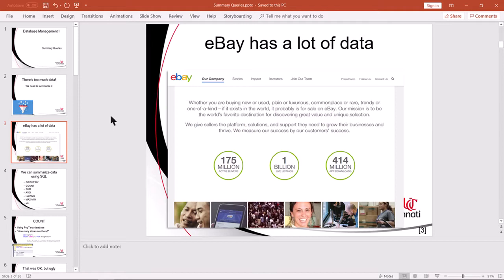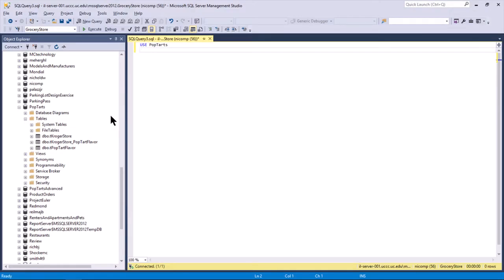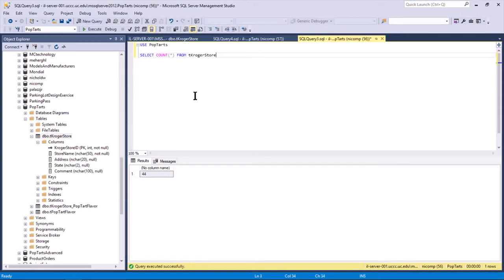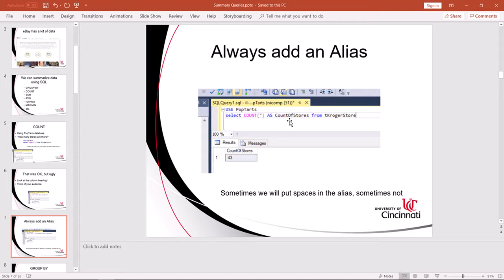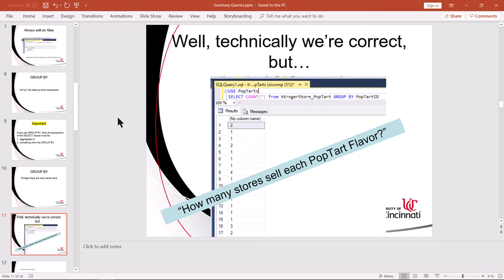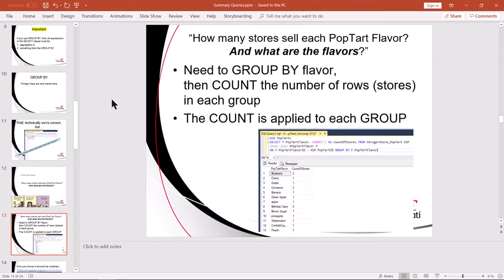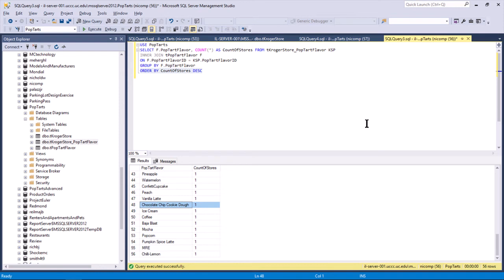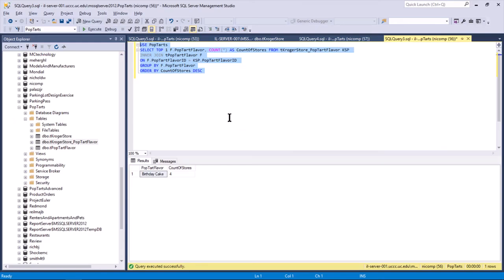Summary Queries Part 01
Intro to aggregate queries